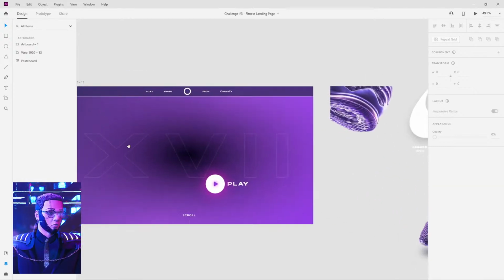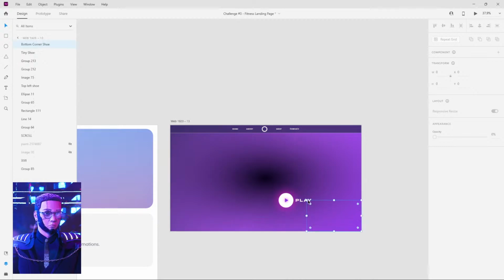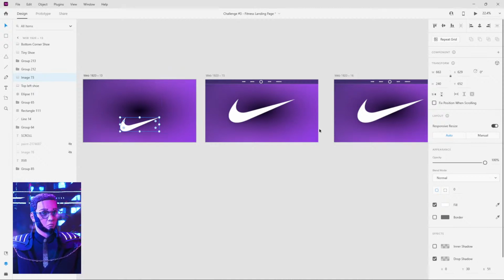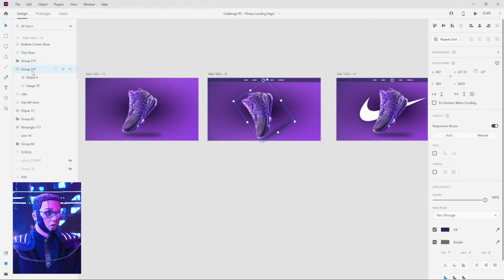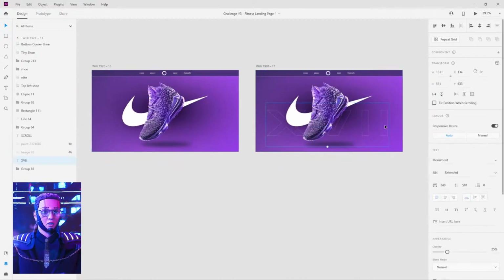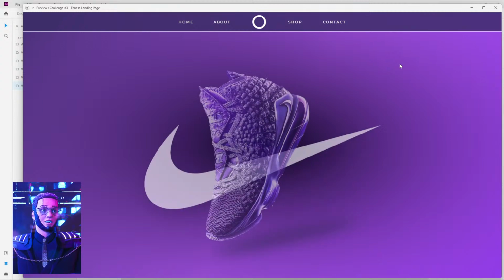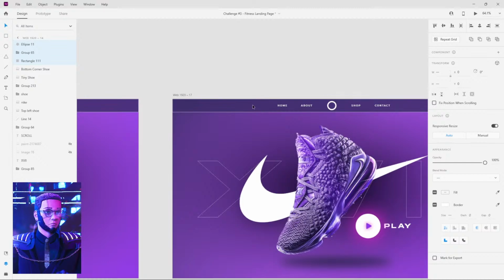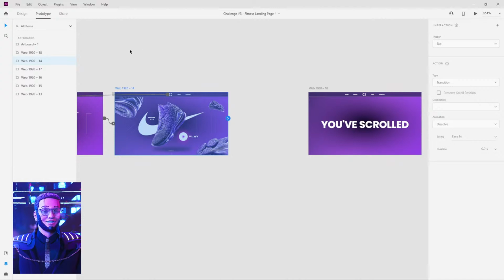Fitness Landing Page | XD Prototyping Challenge | Adobe Creative Cloud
CHALLENGE: Prototype your own fitness website landing page using hover interactions and animations.

Join your host Brandon Groce each afternoon at 2:00pm PT to learn how to approach each challenge using Xd. Get your questions answered, see what the community is creating and get feedback on your work!

00:00 Start
00:22 Introduction
00:55 Today’s challenge
02:08 Setting up the design
02:54 Creating different states
05:00 Animating the menu
06:30 Prototyping
07:10 Setting up the design
16:35 Finished animation
20:25 Creating the screen clear animation